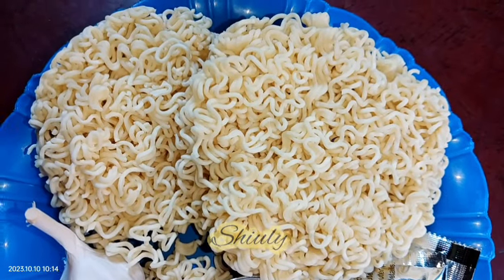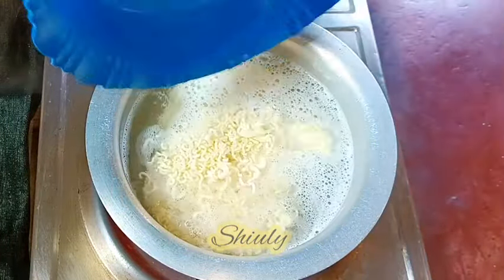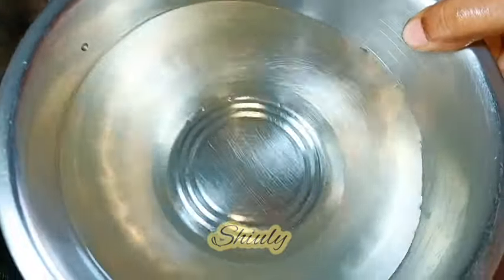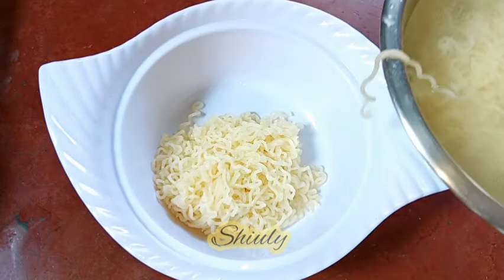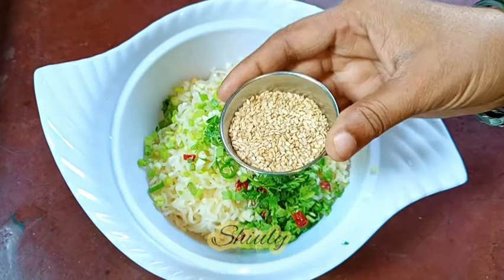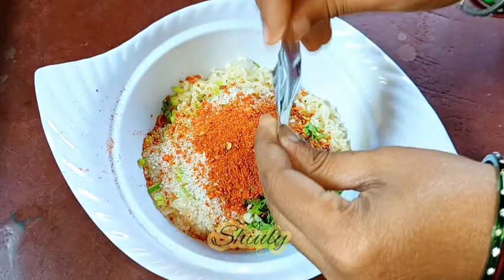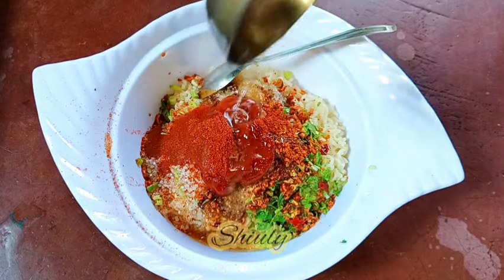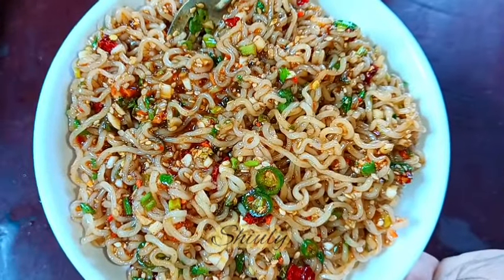The Yummiest Ever Instant Noodles Recipe That Everyone will Love | Maggie / Yeppie New Recipe